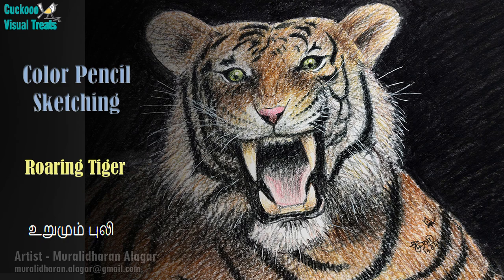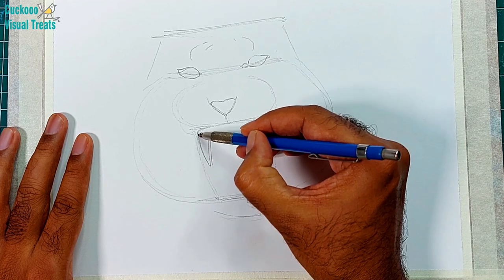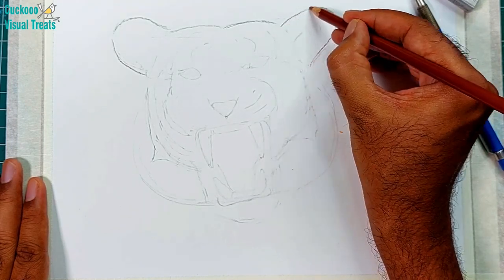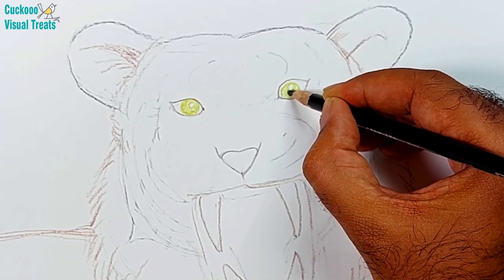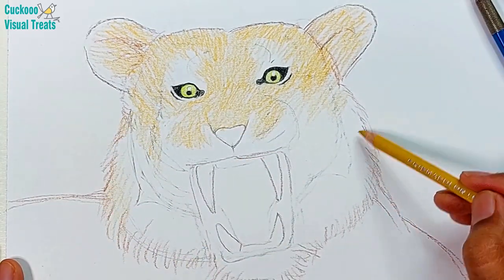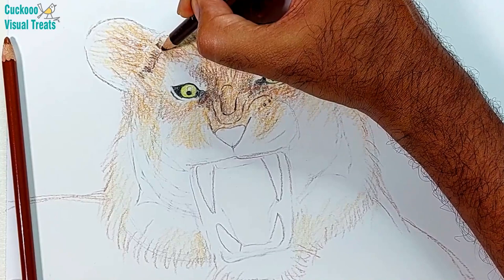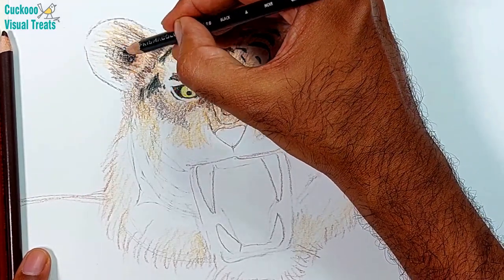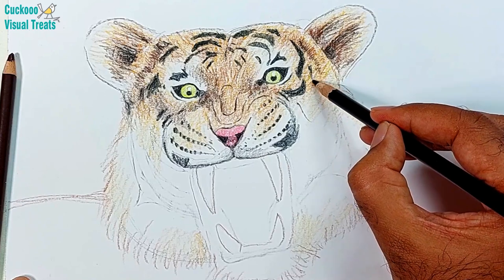Roaring Tiger | Color pencil Art Demo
Cuckcooo Visual Treats
ஓவியம் பழகலாம் வாங்க - Learning Art made easy | Painting - Muralidharan Alagar